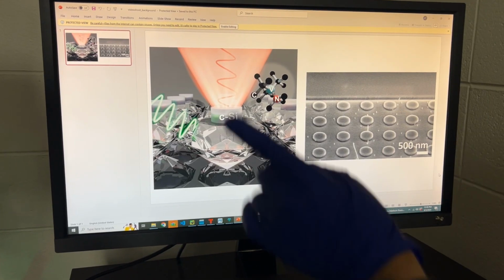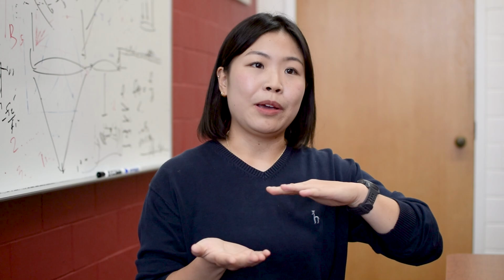New light-extracting structure could boost quantum device performance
Minjeong Kim, Jennifer Choy and Mikhail Kats from UW-Madison Electrical and Computer Engineering have developed a simple, low-cost structure that boosts light output from solid-state quantum materials like diamond without damaging their surface, a common issue with current light-extraction methods that reduces performance. The patterned silicon design could improve efficiency in next-gen technologies like quantum sensors, communication systems, and computers.